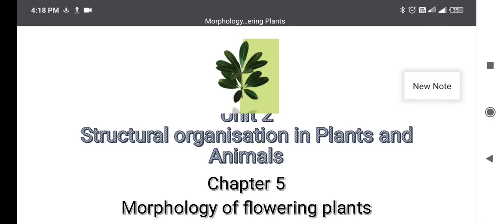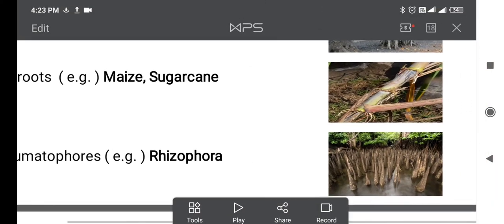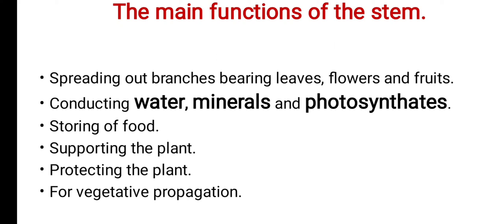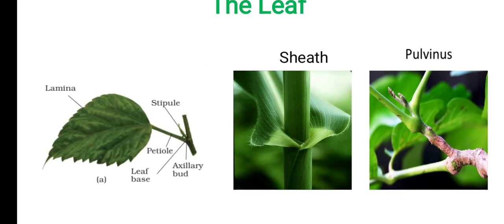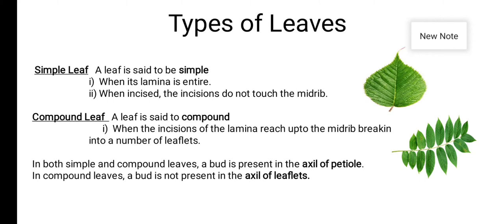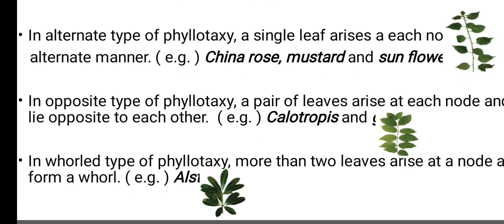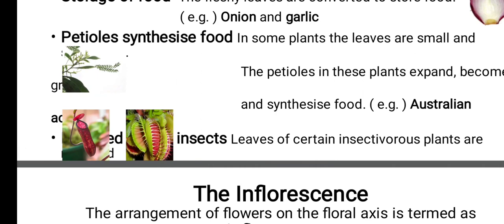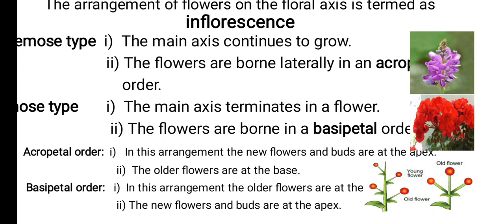NEET is not a hard nut to CRACK ( CBSE CLASS XI Biology Chapter 5 ) MORPHOLOGY IN FLOWERING PLANTS